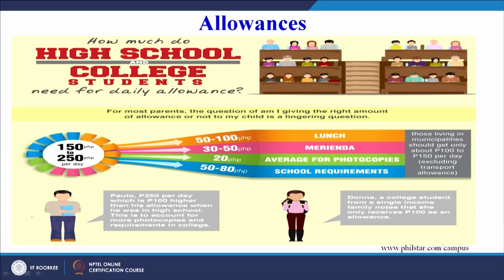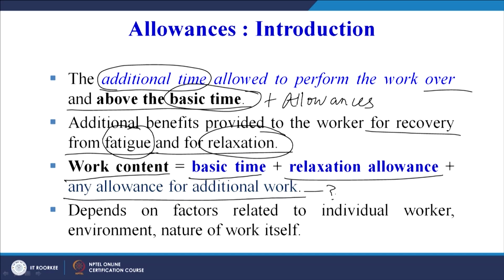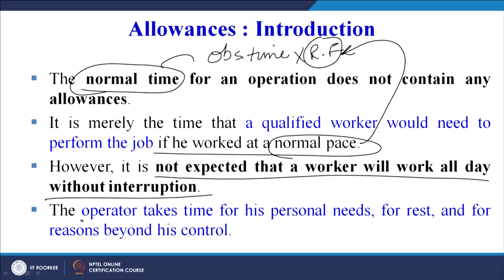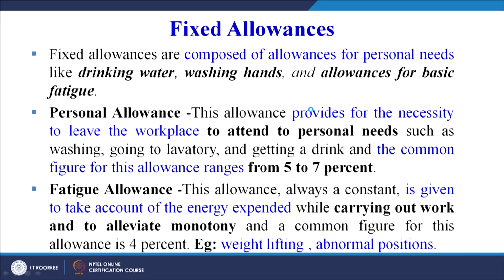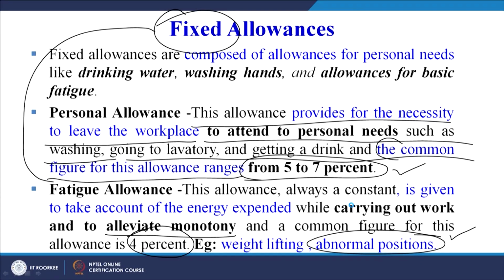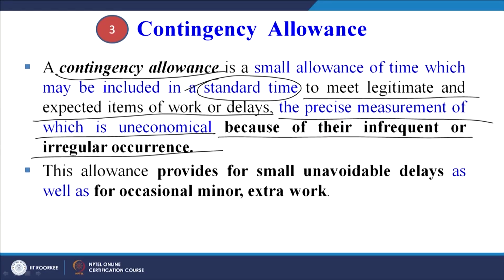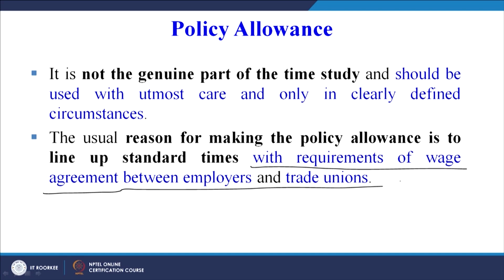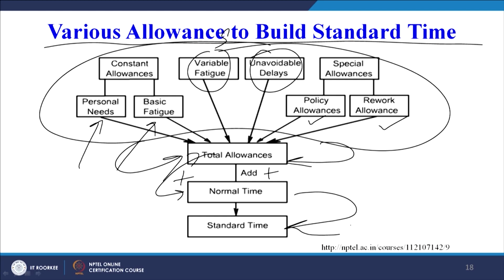Allowances in Time Study